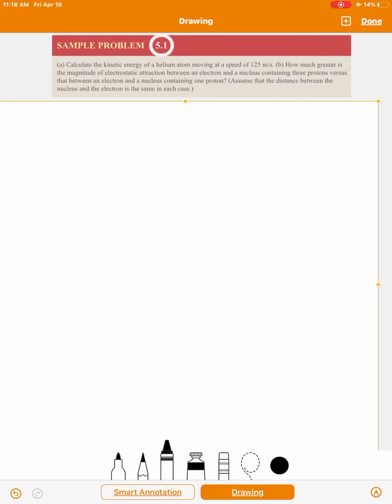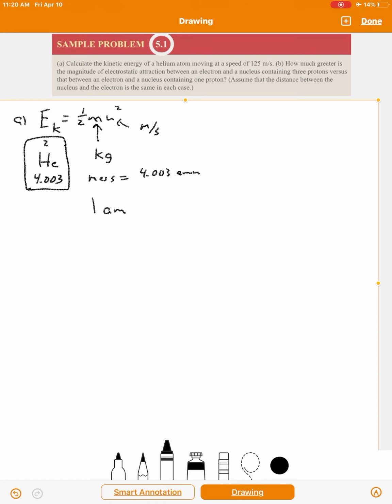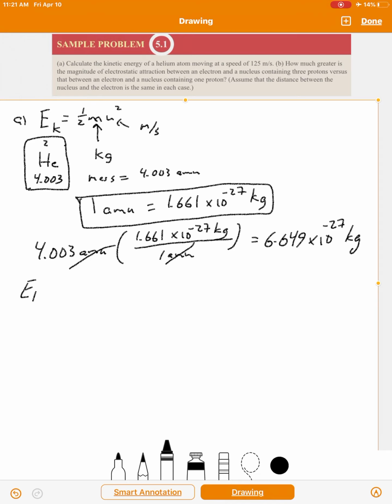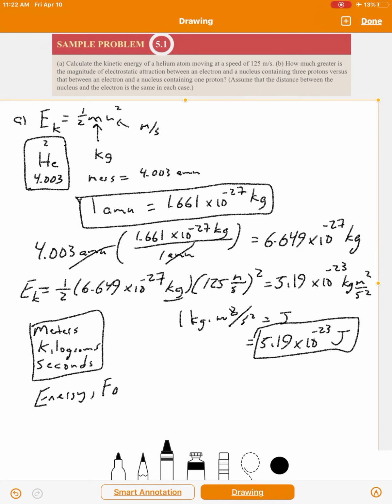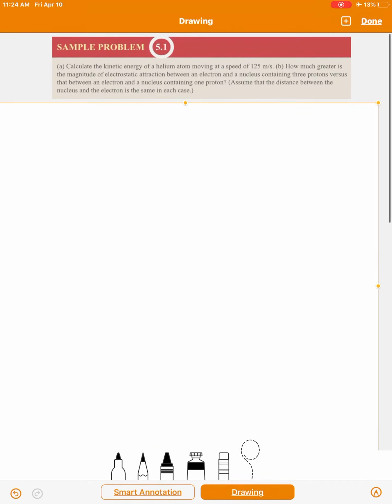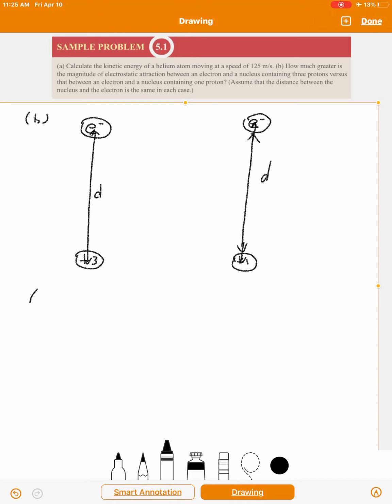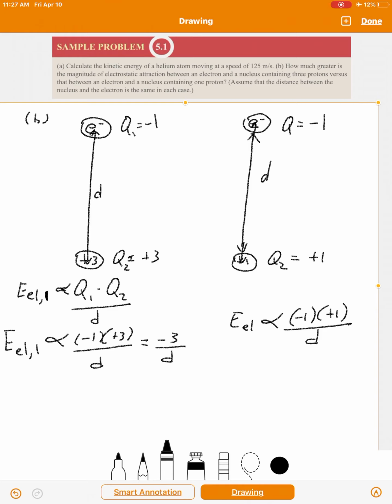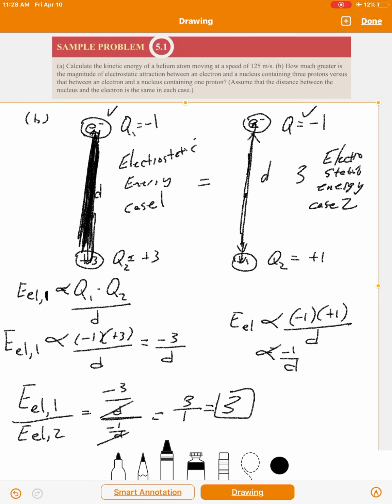eBook Sample Problem 5.1